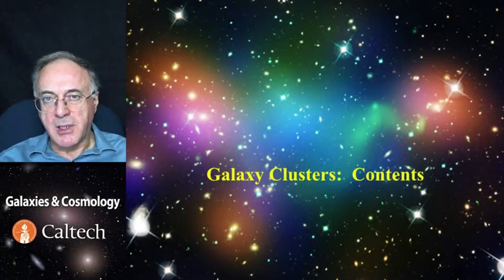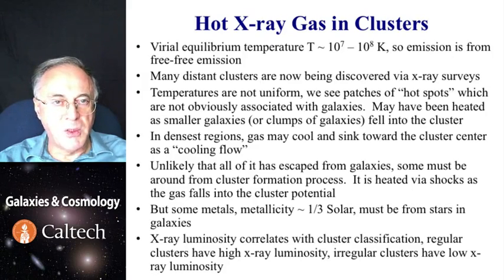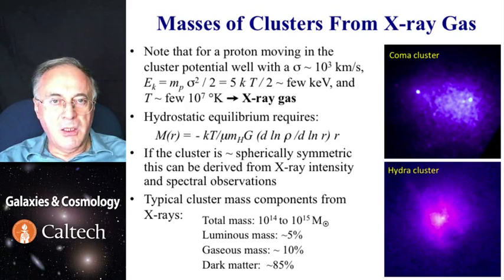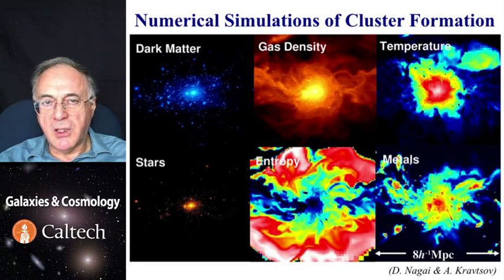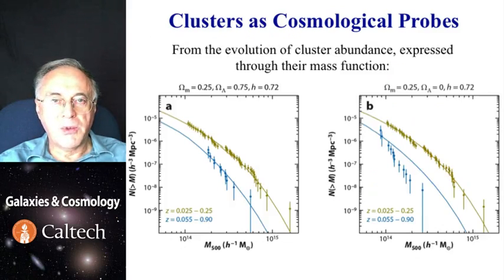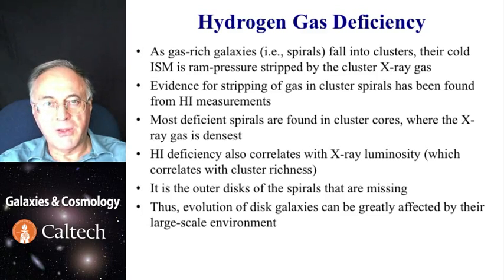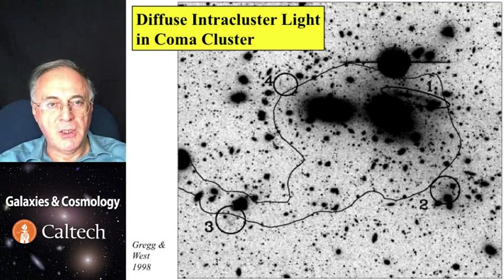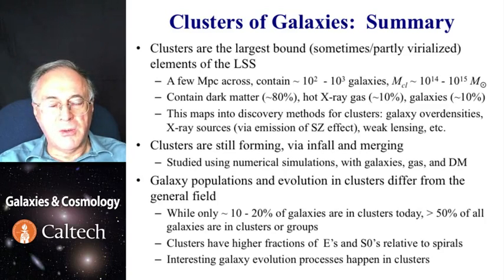08 Module 10 4 Galaxy Clusters Contents 13 47